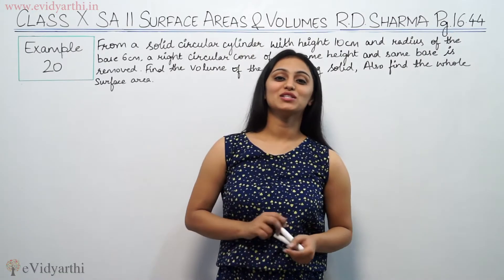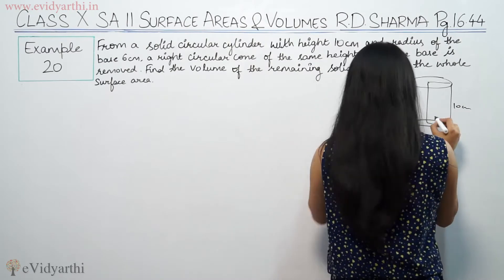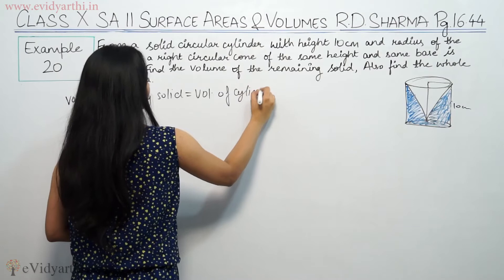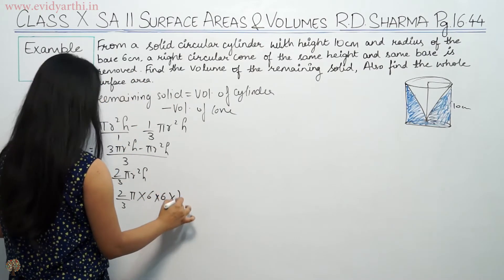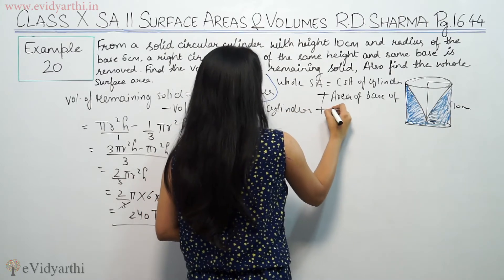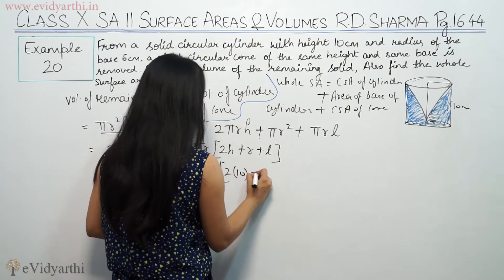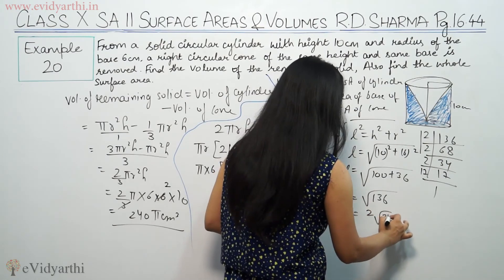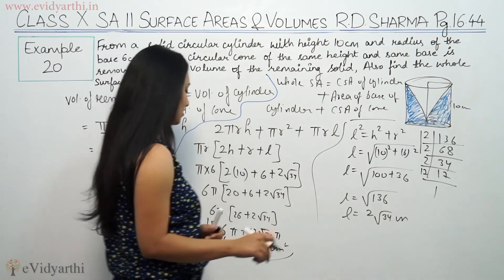Example 20, "Page No. 16.44" Surface Areas & Volumes, R.D. Sharma Maths Class 10th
✔️ Class: 10th
✔️ Subject: Maths
✔️ Chapter: Surface Areas & Volumes
✔️ Topic Name: Example 20, Page No. 16.44

0:00 Example 20